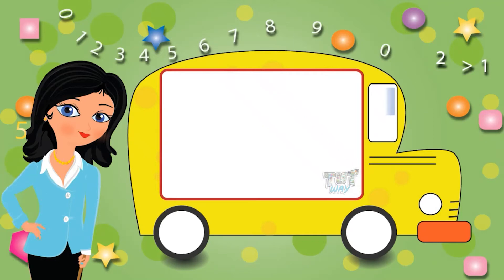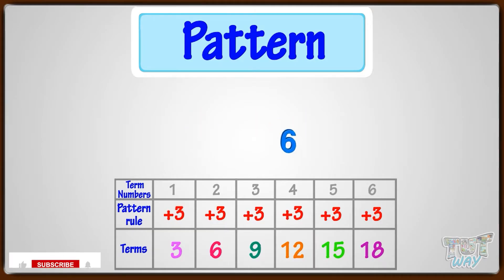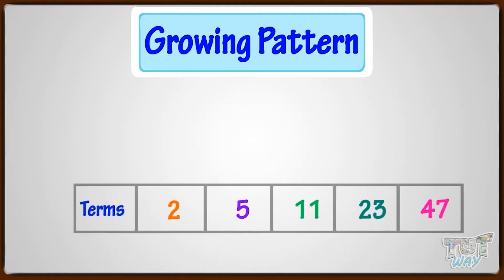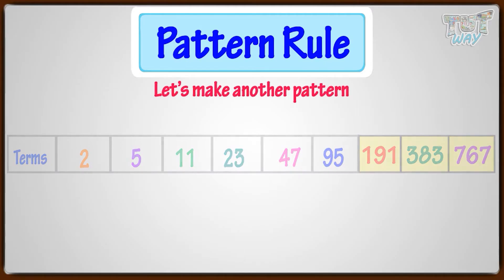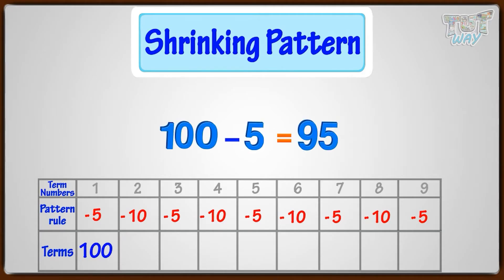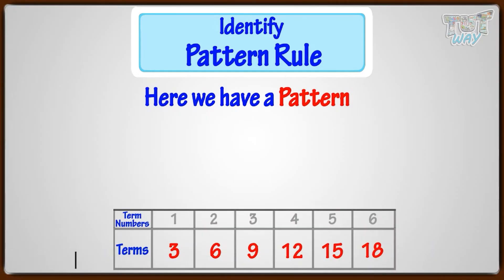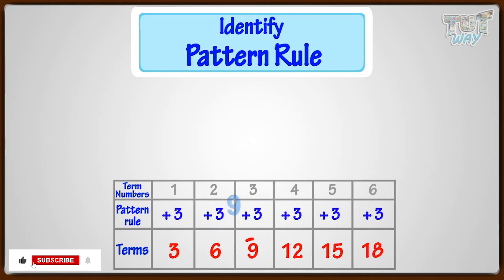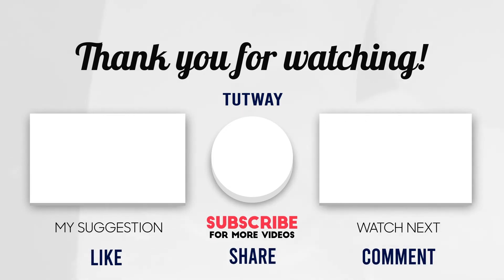Pattern Rules | Shrinking Pattern | Identify Pattern Rule | Number Patterns | Numeric Pattern | Math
Numeric Pattern Examples | Math | Grade-3,4
This educational video explains about Patterns. This will help them a lot in their daily routine.